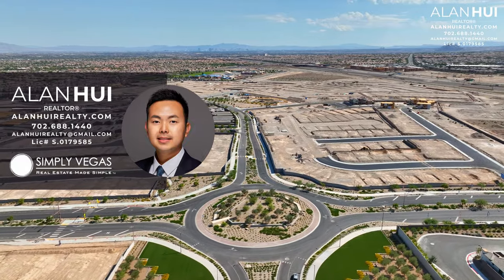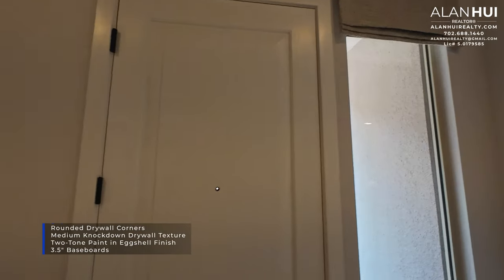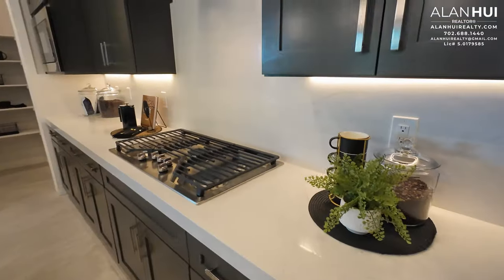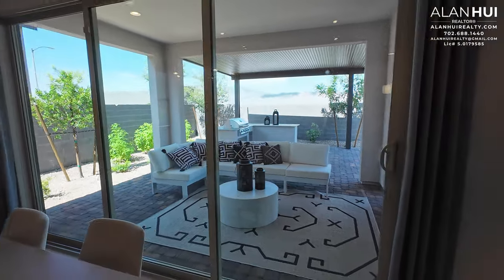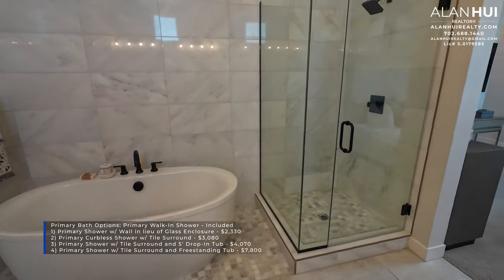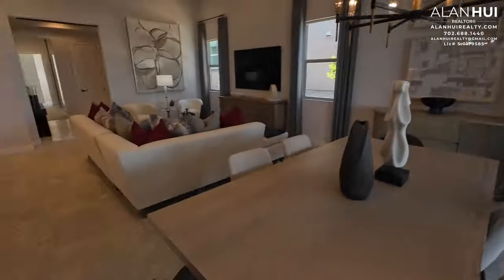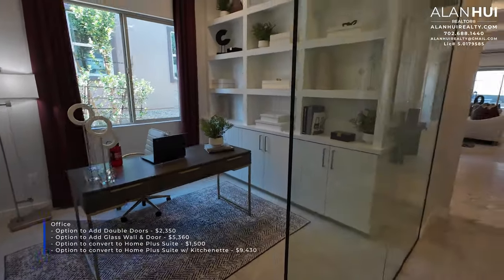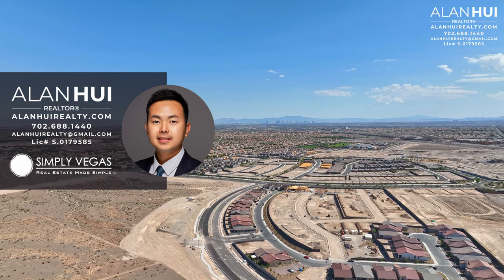Multi-Gen 1-Story Home at Estrella by Woodside Homes in Sunstone, Cielo Plan 3, Las Vegas, $482,490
Alan Hui
REALTOR®
Simply Vegas
Lic. S.0179585

Looking for your dream home in Las Vegas? Look no further than Estrella at Sunstone! The Sunstone community offers everything you need to enable your active lifestyle and embrace adventure with a variety of amenities that range from walking trails to bike trails and parks, with shopping, and dining options just minutes away. Your single story home at Estrella features modern designs, spacious layouts, and revolves around your definition of sanctuary, comfort, and happiness.

Cielo Plan 3 at Estrella by Woodside Homes in Sunstone

***Priced at $482,490 as of 9/18/2023***

Your home is your retreat, a place where you can escape from the chaos and feel at peace. The Cielo Plan offers a warm, inviting atmosphere to all who enter. The three bedrooms, each with their own private bathroom, provide a peaceful and private retreat for family and guests alike. A dedicated office space allows you to separate work and home, while the covered patio offers extra space for hosting a BBQ or simply unwinding with a good book. The elegant finishes and modern design create a sense of luxury and sophistication, making it easy to forget the outside world and fully immerse yourself in the comfort of your home.

Tax & HOA
Estrella Homeowners’ Association – $45/mo*
Sunstone Master HOA - $55/mo*
Total HOA - $100/mo*

Timeline:
0:00 - Intro
1:00 - Community Information
2:20 - Cielo Plan 3
3:17 - Foyer
4:00 - Powder Room
4:41 - Great Room
5:14 - Kitchen
8:30 - Dining Room
9:05 - Primary Bed
9:50 - Flex Space
10:33 - Primary Bath
13:06 - Covered Patio
13:28 - Backyard
14:30 - Laundry Room
14:49 - Garage
15:11 - Bed 3
15:44 - Bath 3
16:31 - Office / Home Plus
17:35 - Bed 2
18:02 - Bath 2
18:55 - End